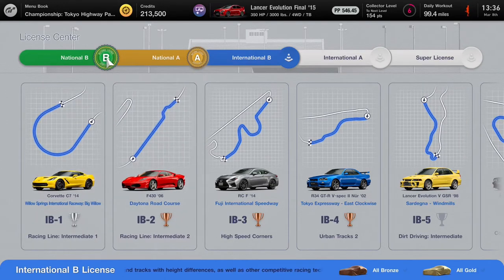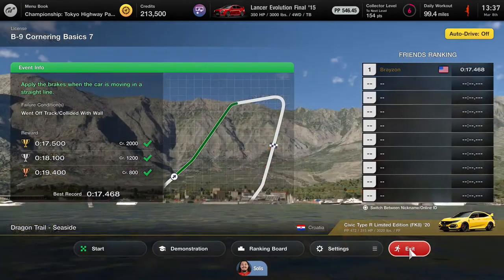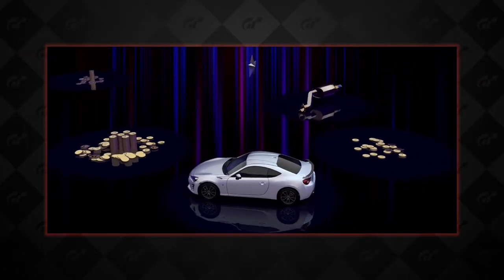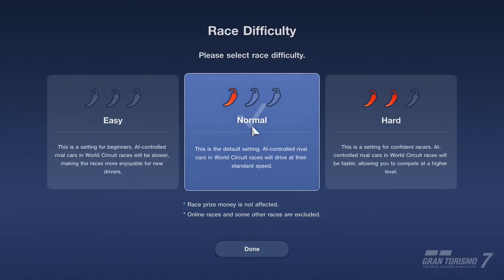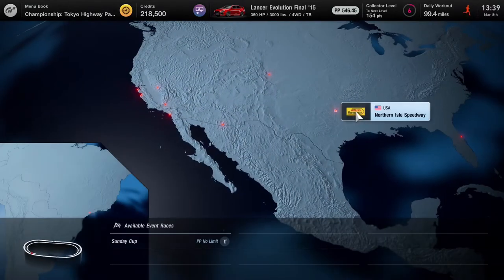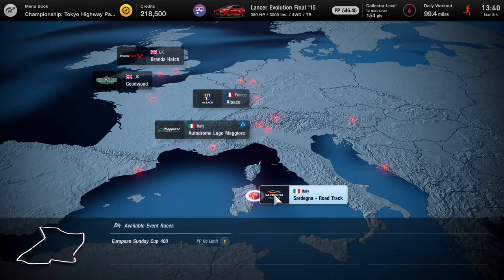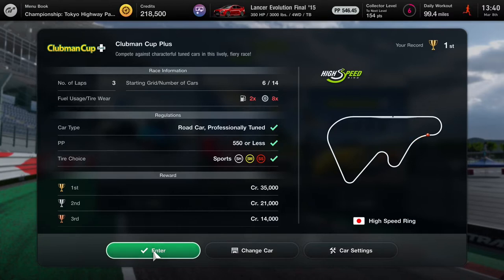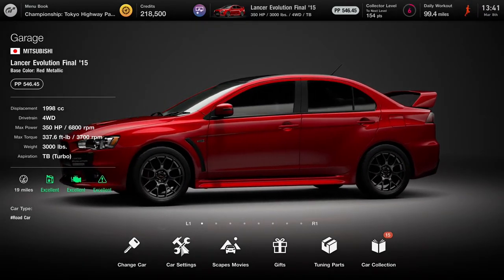How To Earn Credits FASTEST METHODS - Gran Turismo 7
If you want to earn Credits fast this is going to be the best methods for you in Gran Turismo 7!